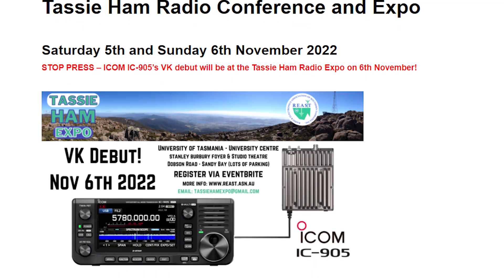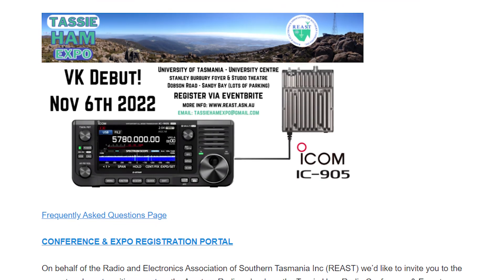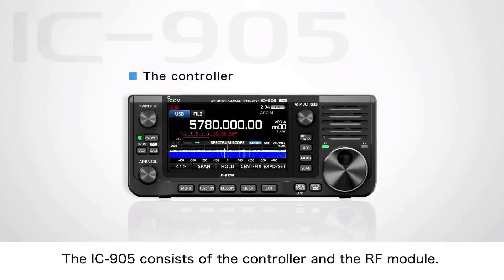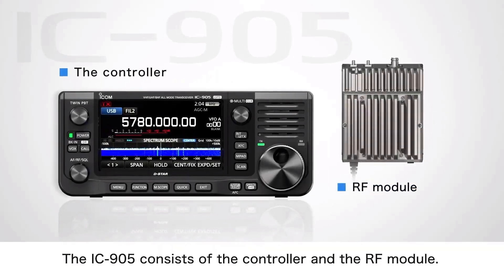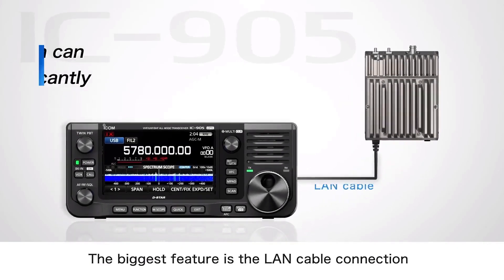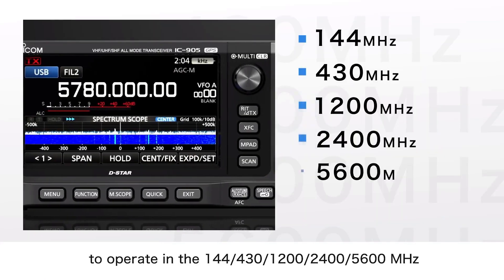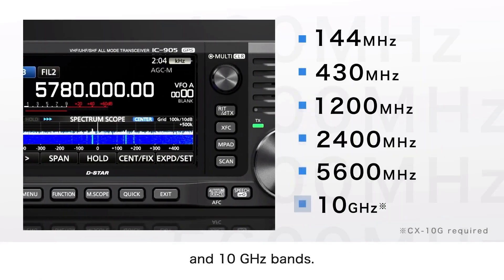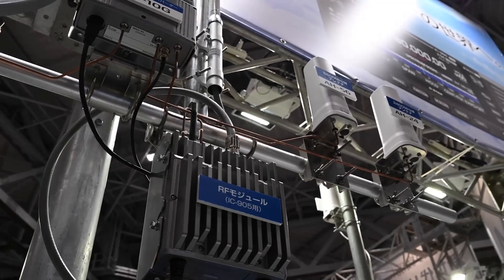The Icom IC-905 is Coming!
Big news! The Icom IC-905 will be shown off in Australia on November 6th at the Tassie Ham Radio Expo!